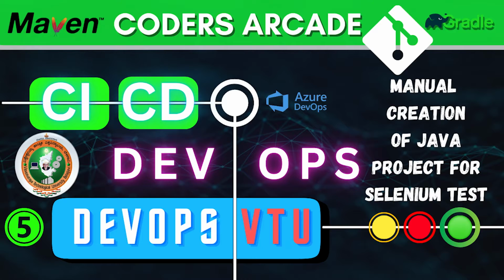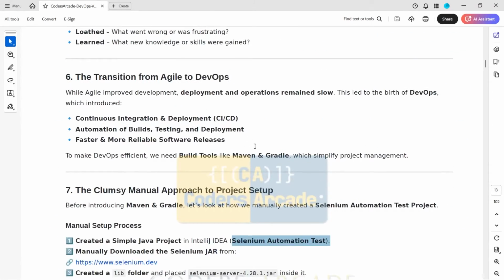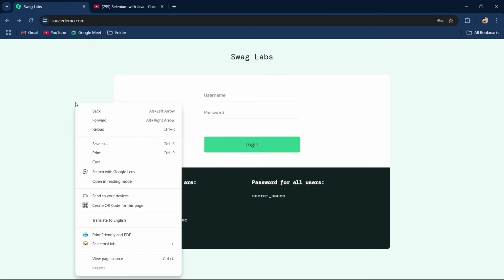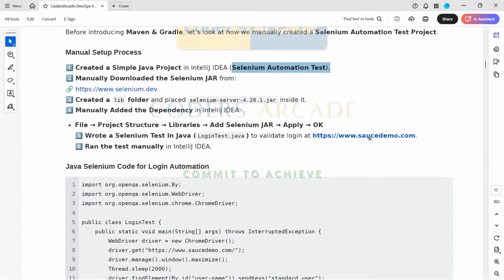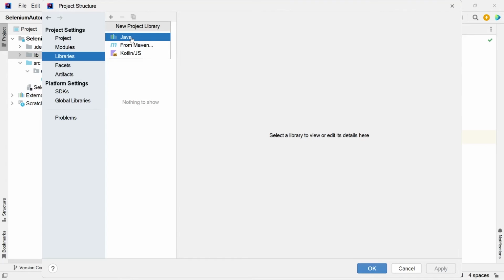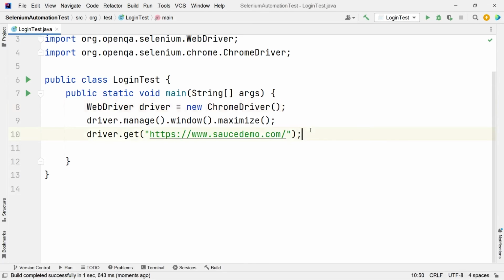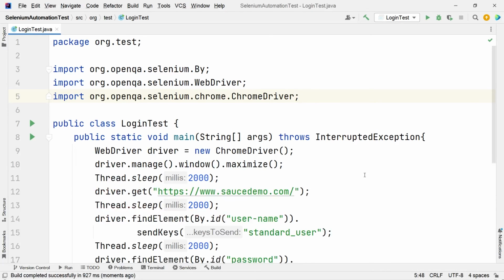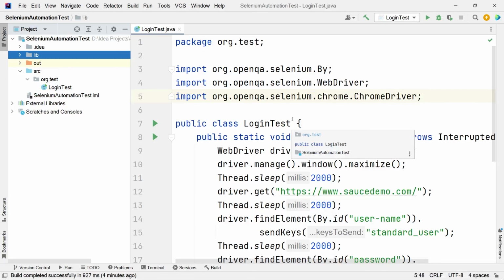Manual Creation Of Java Project For Selenium Test || DevOps VTU Lab BCSL657D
Video Description: Manual Java Project Setup for Selenium Automation | Login Test

In this video, we manually create a Java project for Selenium Automation and demonstrate how to automate a login test on [SauceDemo] This step-by-step guide is essential for understanding how Selenium works with Java, but more importantly, we highlight the drawbacks of manual project setup and why build tools like Maven and Gradle are crucial in real-world projects.

 What You’ll Learn in This Video:
✅ How to manually create a Java project in IntelliJ IDEA
✅ Adding the selenium-server-4.28.1.jar dependency manually
✅ Running the test to validate login functionality
✅ The challenges and drawbacks of setting up projects manually
✅ Why build tools like Maven & Gradle simplify dependency management

 What’s Next?
In the next video, we introduce Version Control & then go to Maven and Gradle to solve the problems faced in manual setup, making dependency management seamless and efficient.

⚡ Commit To Achieve! 🚀